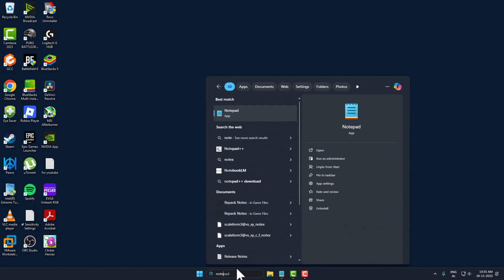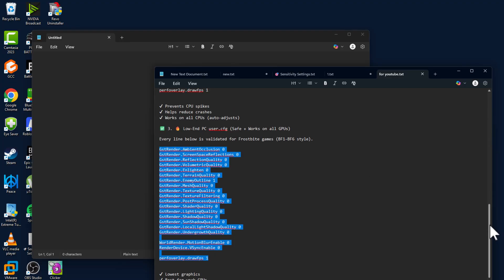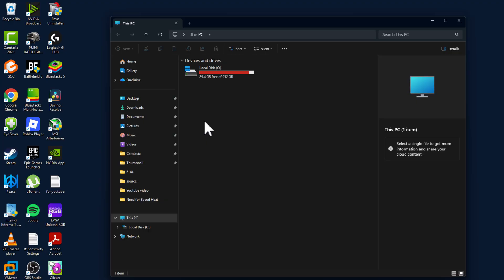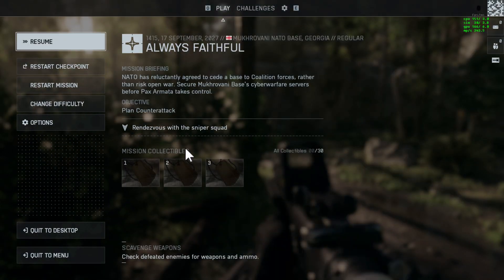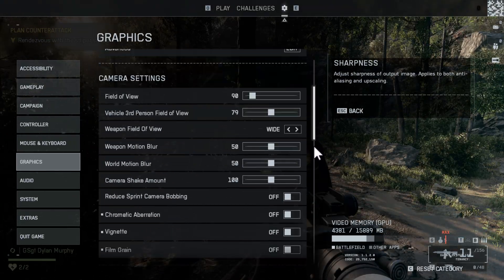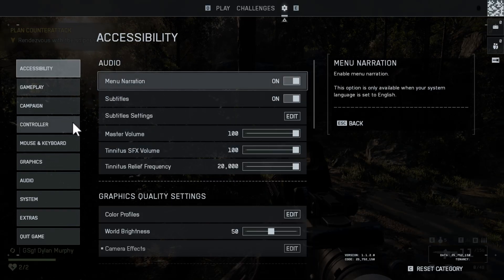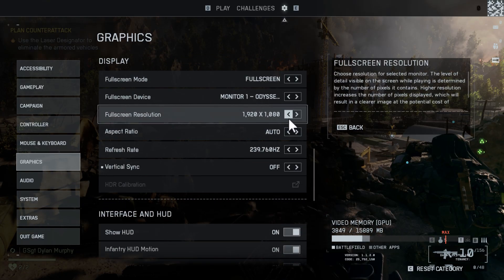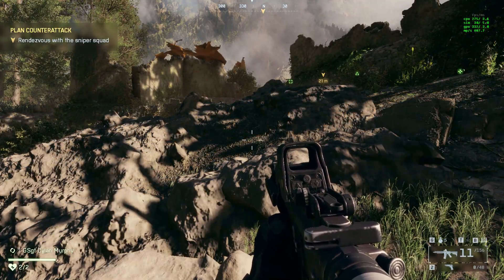Battlefield 6 MAX FPS + Crash Fix – Ultimate Low-End Config (2025 Fitgirl Repack)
This 2025 guide shows you how to get maximum FPS and fix crashes in Battlefield 6 FitGirl Repack, especially on low-end and mid-range PCs. This tutorial includes optimized config files, graphics tweaks, DirectX adjustments, and system settings to reduce stuttering, fix startup crashes, boost performance, and stabilize gameplay. Works on Windows 10 and Windows 11 with fully tested low-end optimization settings for smooth Battlefield 6 performance in 2025.

✅ 1. 🔥 Max FPS user.cfg (Stable + Highest FPS)

WorldRender.MotionBlurEnable 0
WorldRender.MotionBlurForceOn 0
WorldRender.MotionBlurMaxSampleCount 0

GstRender.AmbientOcclusion 0
GstRender.ScreenSpaceReflections 0
GstRender.ReflectionQuality 0
GstRender.VolumetricQuality 0
GstRender.Enlighten 0
GstRender.TerrainQuality 0

GstRender.FilmGrain 0
GstRender.LensDistortion 0
GstRender.ChromaticAberration 0
GstRender.Vignette 0

GstRender.TextureQuality 1
GstRender.MeshQuality 1
GstRender.LightingQuality 0
GstRender.PostProcessQuality 0
GstRender.ShaderQuality 0
GstRender.ShadowQuality 0
GstRender.SunShadowQuality 0

RenderDevice.VSyncEnable 0
RenderDevice.TripleBufferingEnable 0

perfoverlay.drawfps 1

✔ Pure FPS
✔ No visual bugs

✅ 2. 🔥 Crash-Fix user.cfg (Guaranteed Safe + Stable)

Thread.ProcessorCount 8
Thread.MaxProcessorCount 8
Thread.MinFreeProcessorCount 0
Thread.JobThreadPriority 0

RenderDevice.ForceRenderAheadLimit 1
RenderDevice.RenderAheadLimit 1

RenderDevice.VSyncEnable 0

GstRender.MeshQuality 1
GstRender.TextureQuality 1

perfoverlay.drawfps 1

✔ Prevents CPU spikes
✔ Helps reduce crashes
✔ Works on all CPUs (auto-adjusts)

✅ 3. 🔥 Low-End PC user.cfg (Safe + Works on all GPUs)

GstRender.AmbientOcclusion 0
GstRender.ScreenSpaceReflections 0
GstRender.ReflectionQuality 0
GstRender.VolumetricQuality 0
GstRender.Enlighten 0
GstRender.TerrainQuality 0
GstRender.EnemyOutline 1
GstRender.MeshQuality 0
GstRender.TextureQuality 0
GstRender.TextureFiltering 0
GstRender.PostProcessQuality 0
GstRender.ShaderQuality 0
GstRender.LightingQuality 0
GstRender.ShadowQuality 0
GstRender.SunShadowQuality 0
GstRender.LocalLightShadowQuality 0
GstRender.UndergrowthQuality 0

WorldRender.MotionBlurEnable 0
RenderDevice.VSyncEnable 0

perfoverlay.drawfps 1

✔ Lowest graphics
✔ Best for weak GPUs

00:00 How to